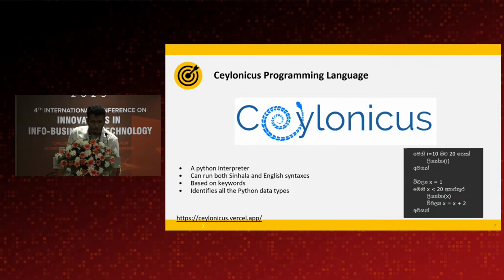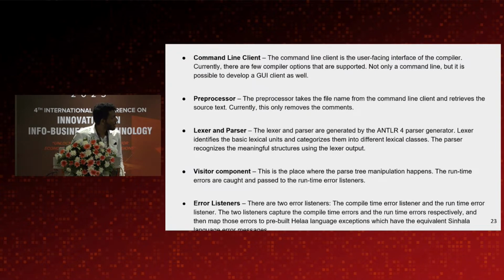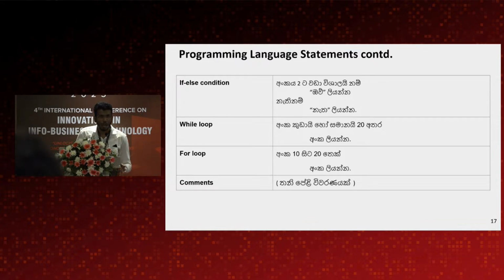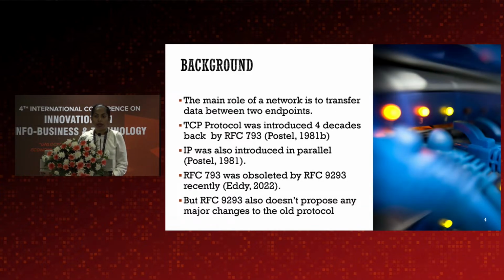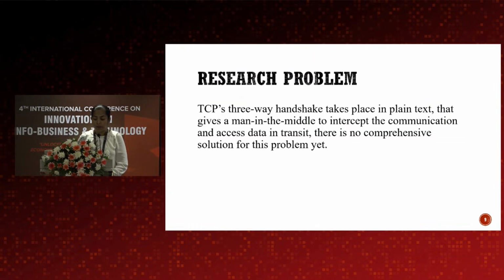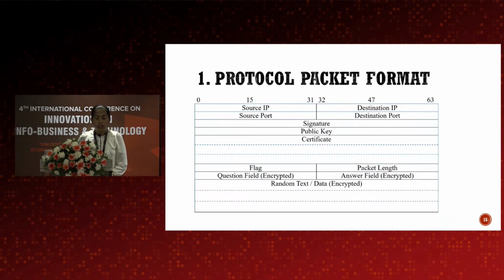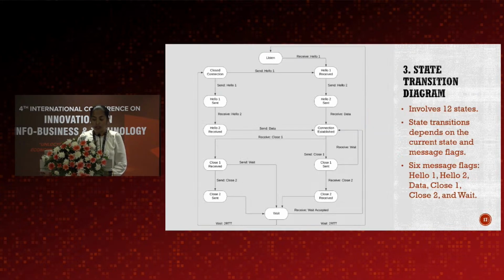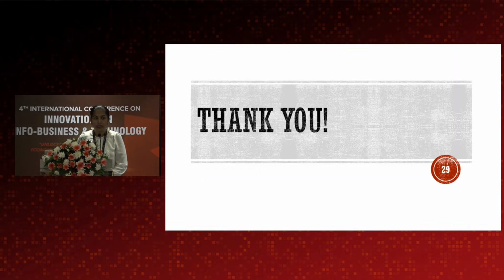Technical Session - Computing - ICIIT 2023